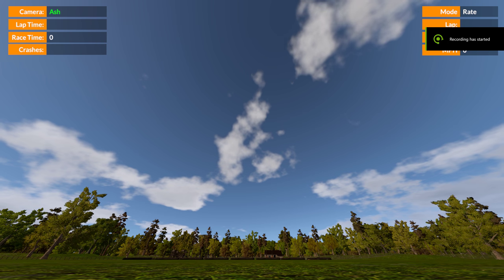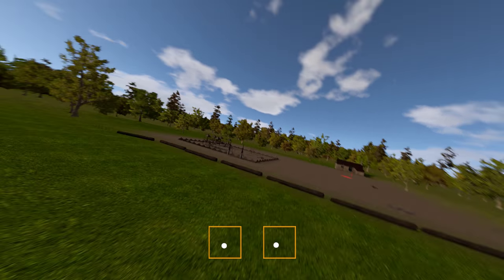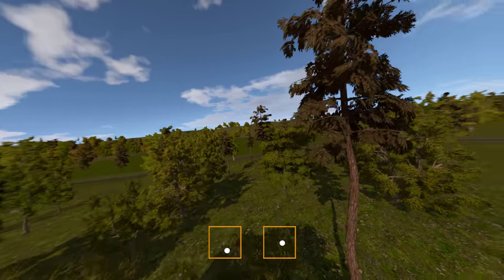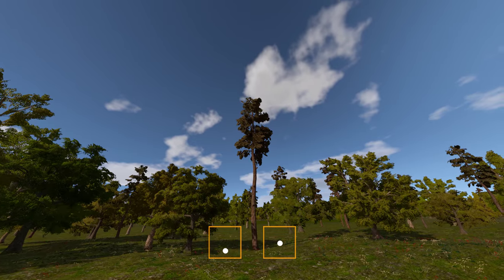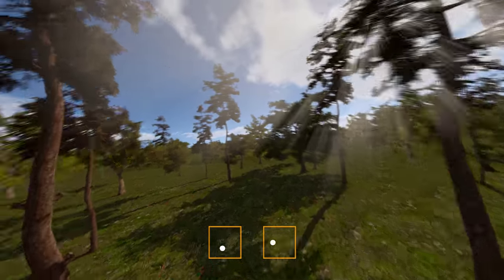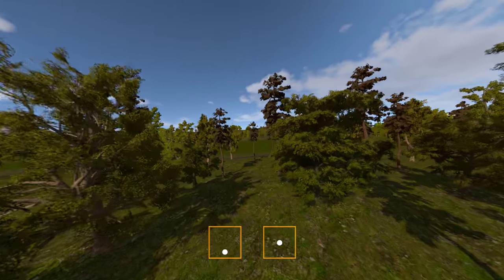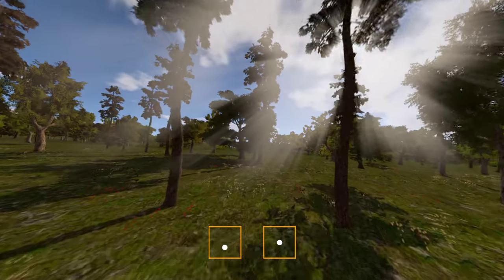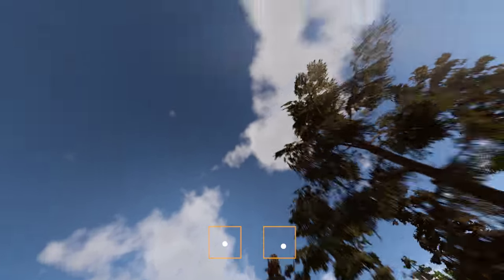Flight Training - How to develop freestyle flow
One of the more complex videos I have done as the concepts involved are more a logical thinking process rather than "do this and then do that" type training where you can just copy what happens on the sticks and be successful.
The main learning point is using the simulator to explore where there are suitable transition points from one trick to another and then how to exploit that to produce a trick combo where one trick flows into another seamlessly,